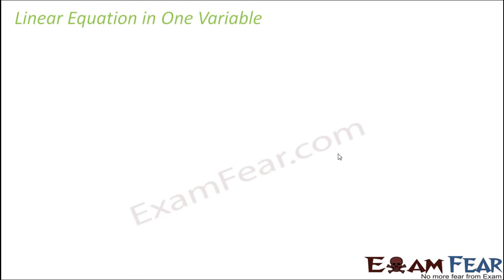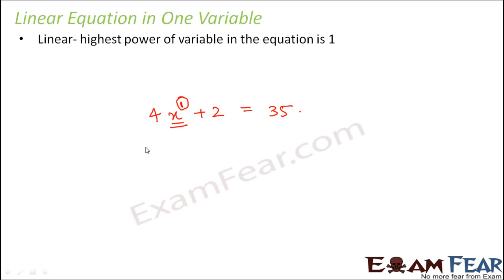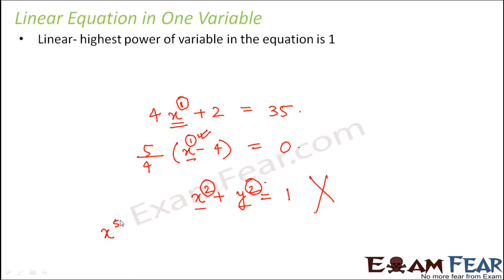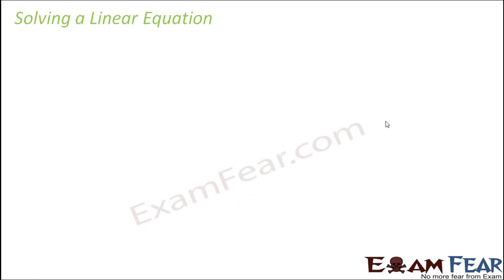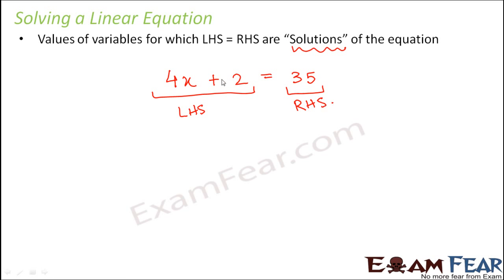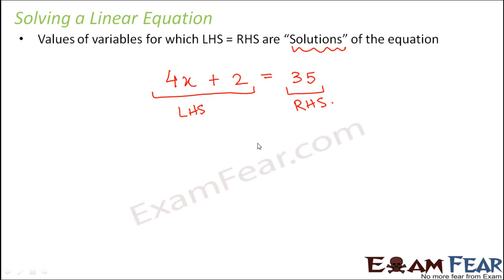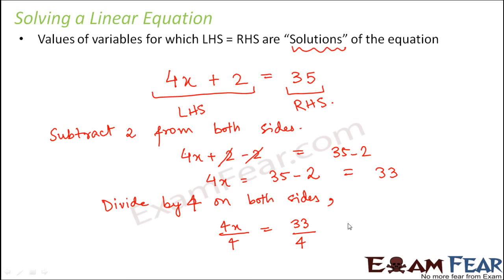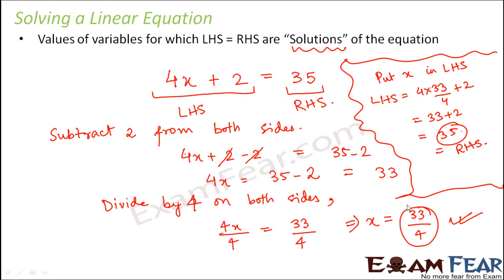Maths Linear Equation in 1 Variable part 2 (Linear Equation) CBSE Class 8 Mathematics VIII